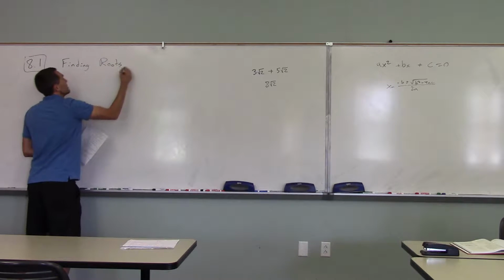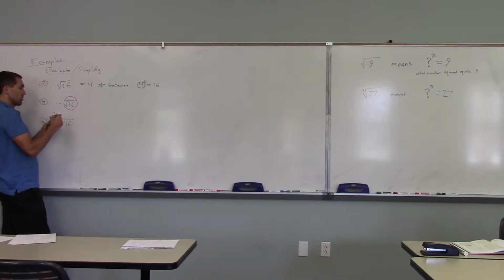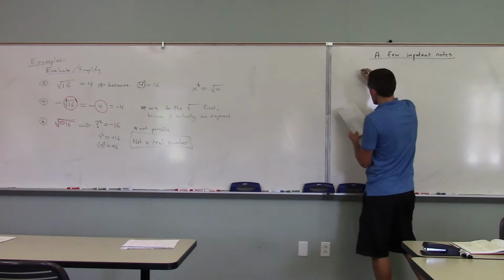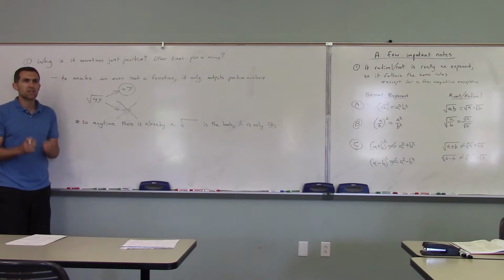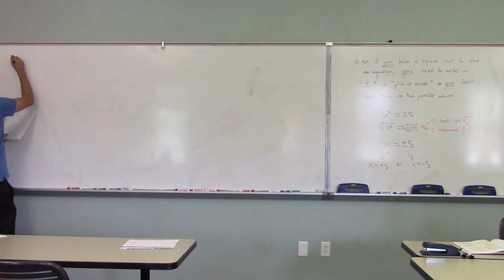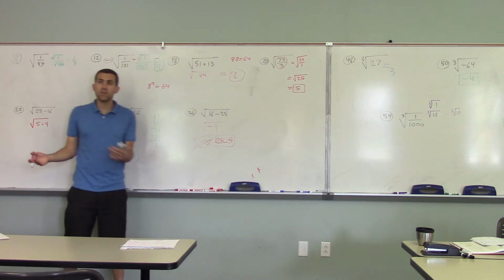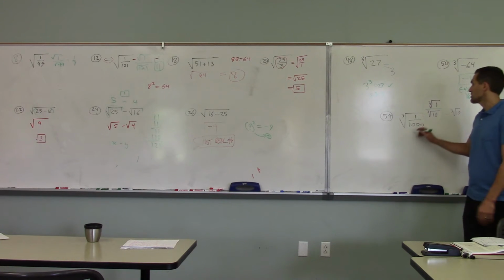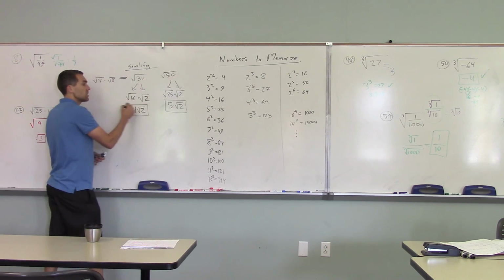Section 8.1 (Blitzer Introductory Algebra 6th Ed) - Roots (square roots and cube roots)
This lesson specifically focuses on the basics of radicals (aka roots). In this section the problems can be evaluated such as the square root of 16 is four. The cube root of 27 is 3. You will explore square roots, cube roots, negative signs and common exponents and bases.